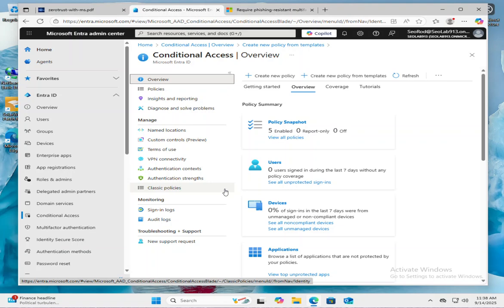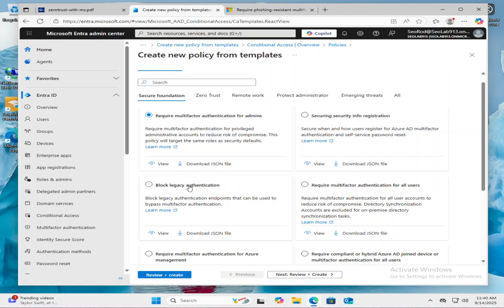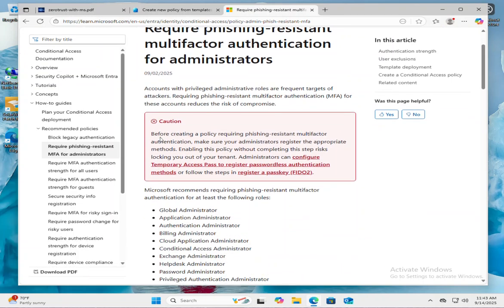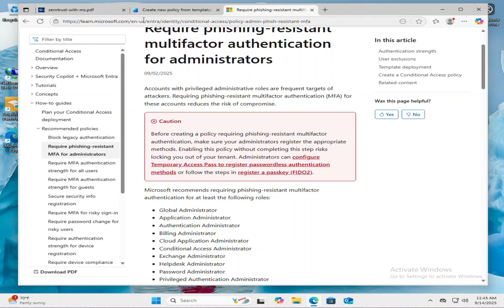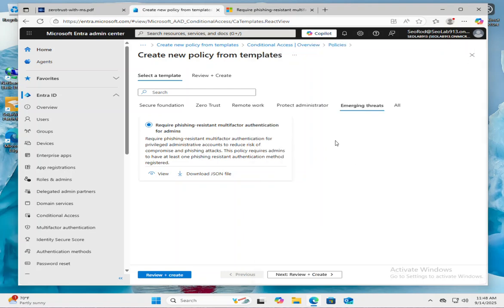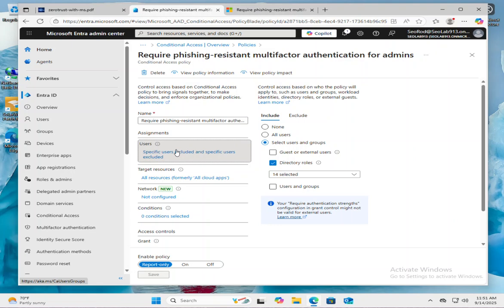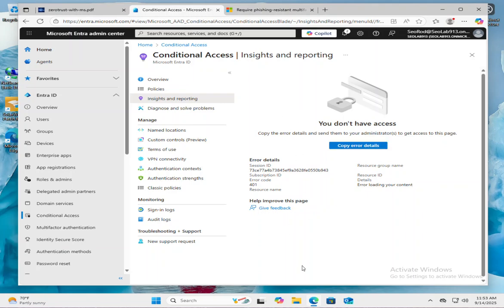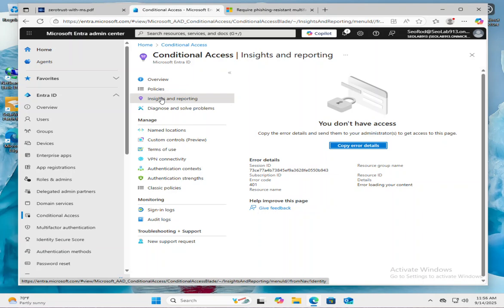#15-Demo: Zero Trust with Microsoft Solutions - Phishing Resistant MFA with Conditional Access